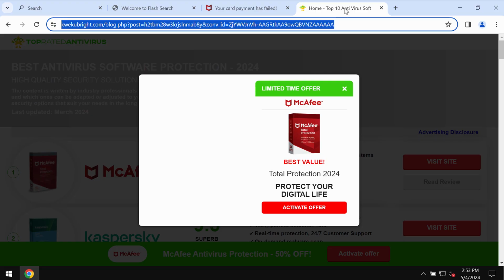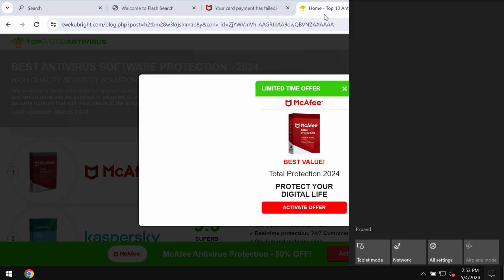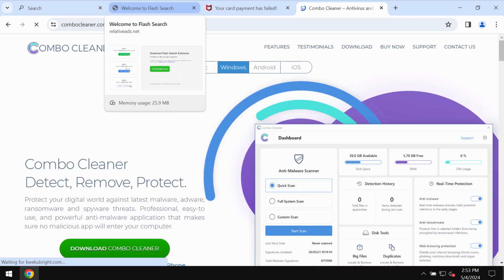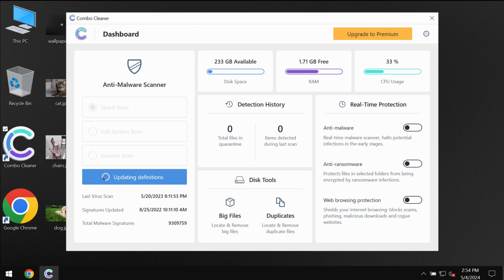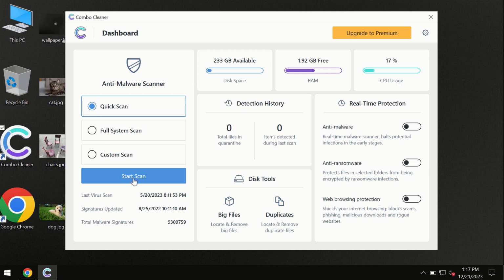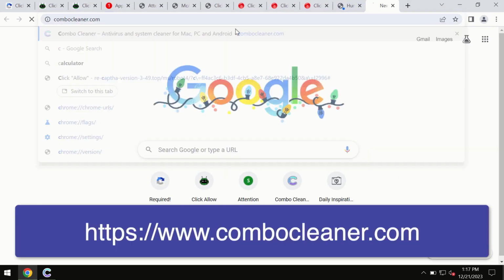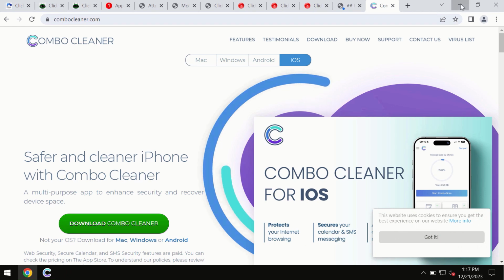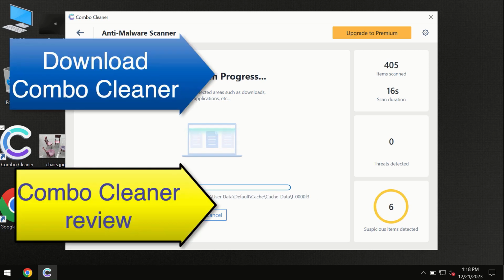Kwekubright.com online scam removal video.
Kwekubright.com is a dangerous site. It attacks Google Chrome and other browsers. It tries to make you download and install some potentially unwanted applications. Don't interact with such pop-ups. Remove them with Combo Cleaner Antivirus via the official or, optionally, follow the manual tips given in the video.